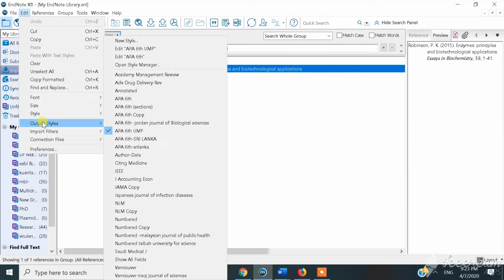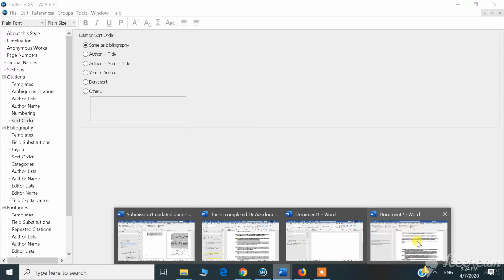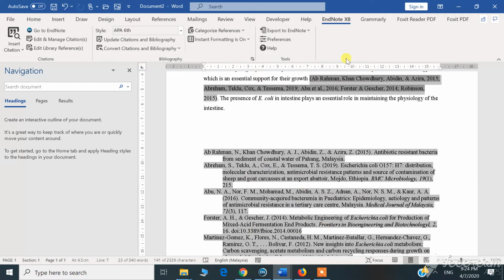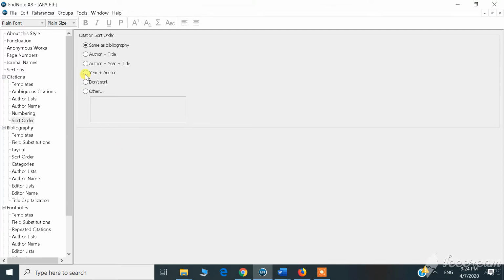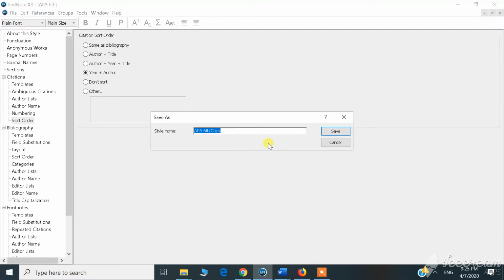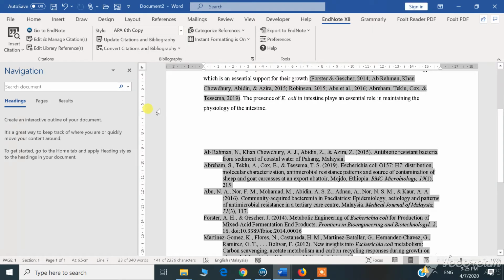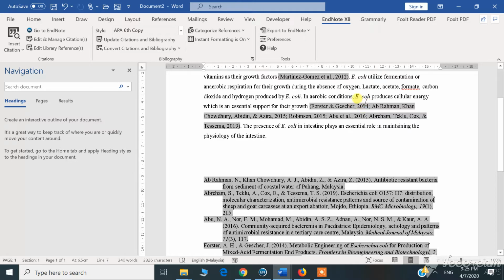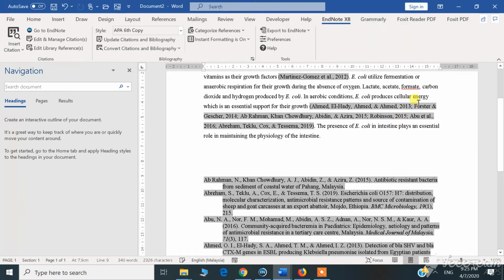Endnote Citation Order